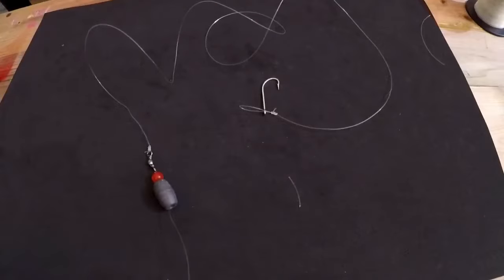How to tie a Carolina Rig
Welcome to Tips & Trick Thursday... In this episode I go over how to tie a Carolina Rig.  The most underrated, yet most widely used rig in fishing.  In spite of it's simplicity, this is an awesome rig for both beginners and seasoned old salts alike.

sinker - 1/2 oz generic
Red bead
swivel - #7 mustad ball bearing
main line - Ande pink 20lb test mono
Leader - Trilene clear 30lb mono